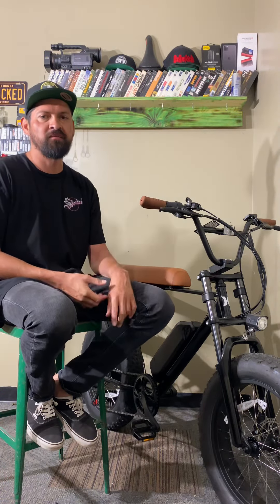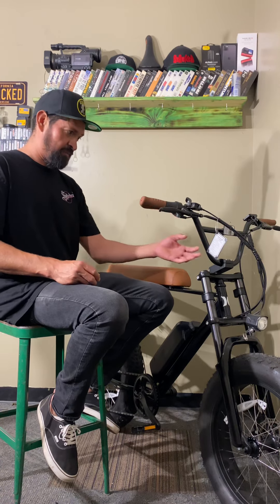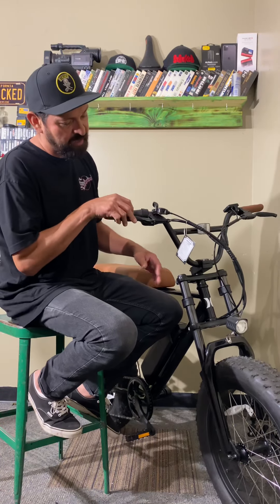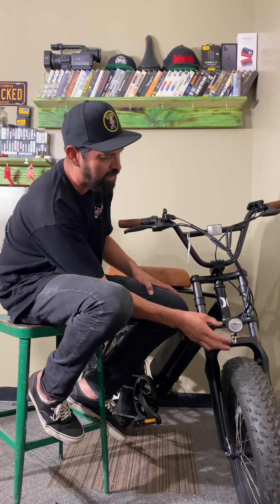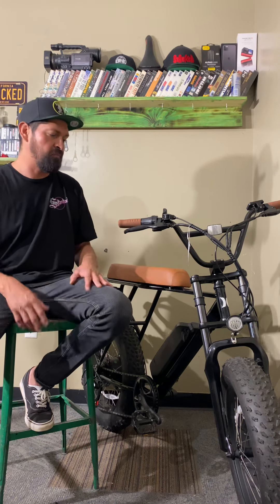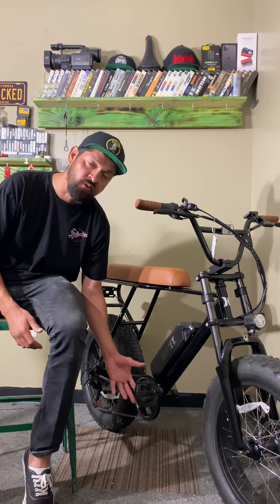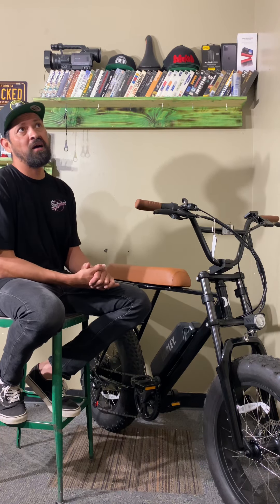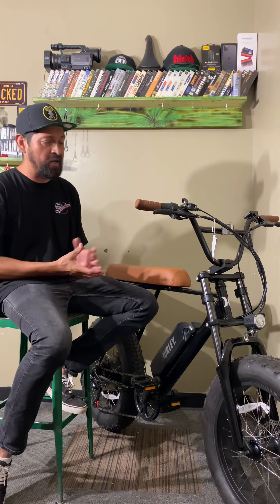20” Hurley Mini swell E-bike explained & review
@cantstopla thank domaine everything you need to know about the Hurley 20” Mini swell Ebike from how fast it goes to long it take to charge.